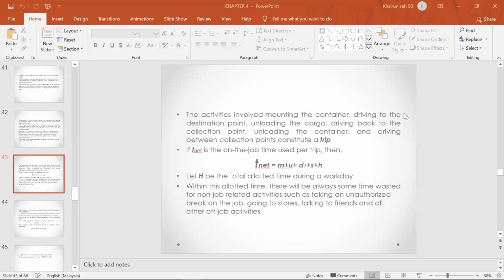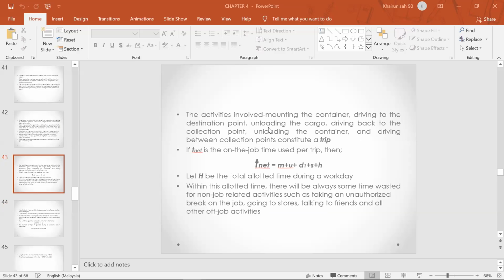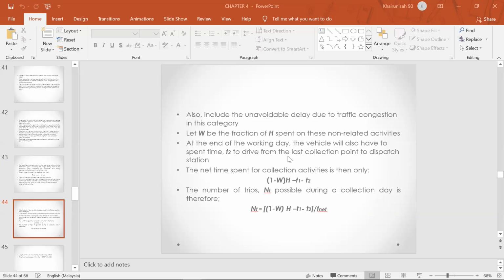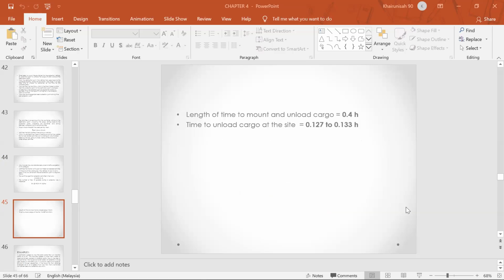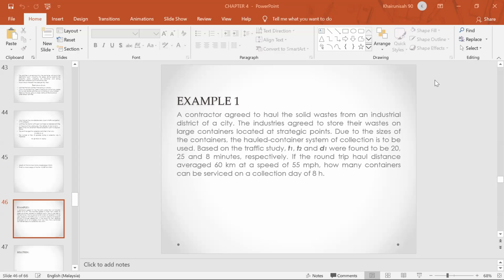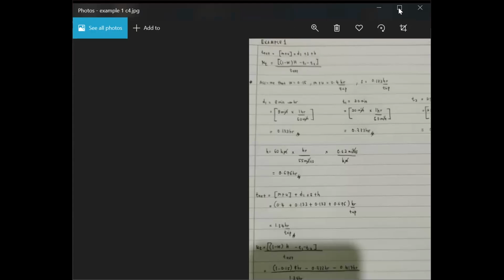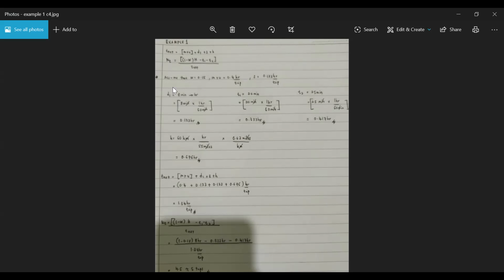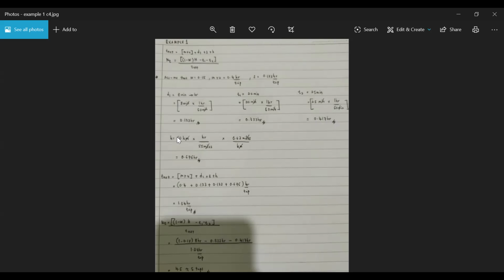Chapter 4 (2)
Video from Sum